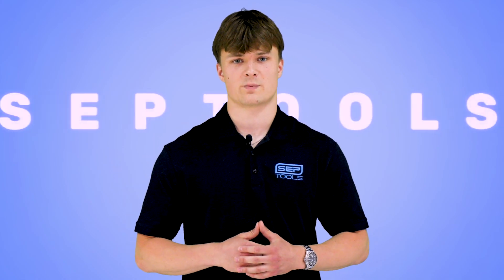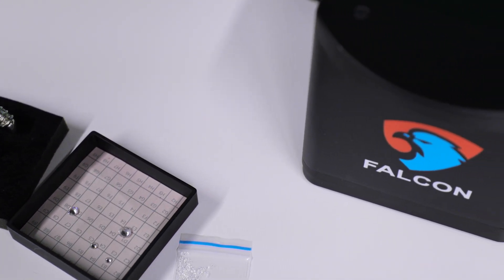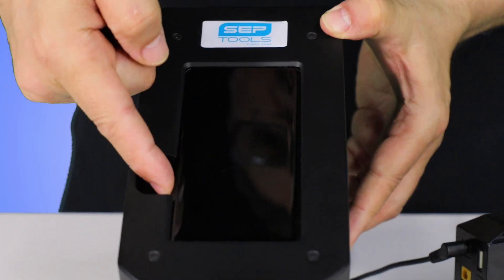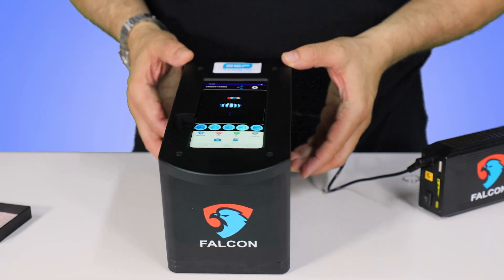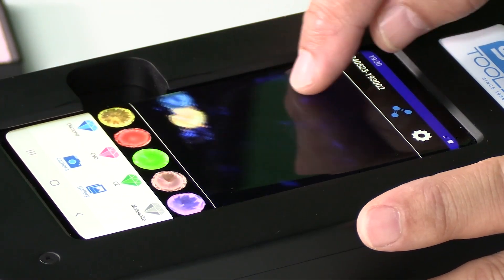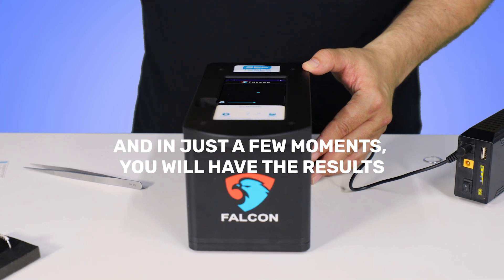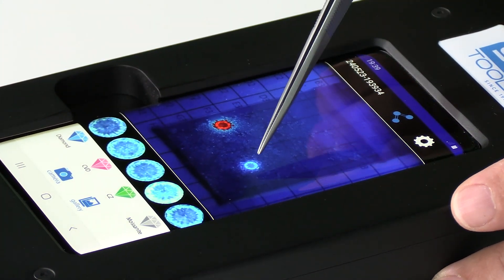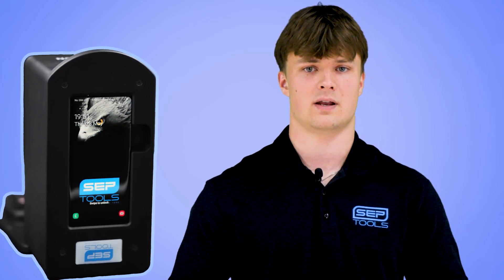Falcon in Action: Revolutionizing Jewelry Inspection | SEP Tools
As you've seen in our previous video, the Falcon is a game-changer in jewelry inspection. But let's take it a step further and see it in action.

Let me show you exactly how it works.

Imagine you have a stunning ring with an array of stones. With the Falcon, you can effortlessly examine each stone with precision, right on its integrated screen. No need for complicated setups or monthly subscriptions—it's all included with the Falcon.

Now, let's put it to the test. I'll demonstrate how the Falcon detects lab-grown diamonds and distinguishes them from natural ones. Watch as it delivers accurate results in real-time, without any guesswork.

But the Falcon isn't just limited to mounted jewelry. It's equally impressive when inspecting loose stones. With its intuitive design and numbered slots, scanning multiple stones is a breeze.

See for yourself how the Falcon revolutionizes your jewelry inspection process. Visit us at septools.com or give us a call at to learn more and get your hands on the Falcon today.

Elevate your jewelry business with the Falcon—it's the ultimate companion for confident and accurate inspections.